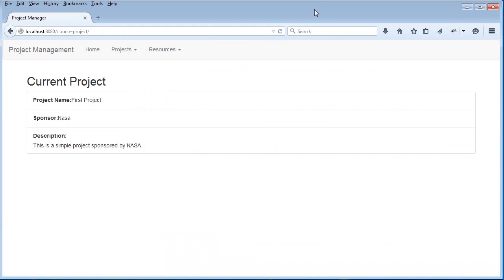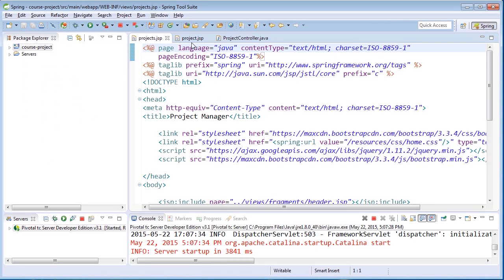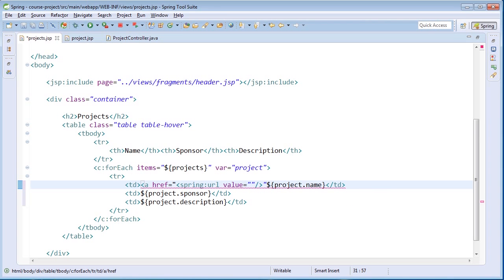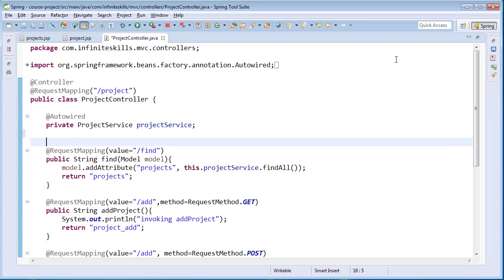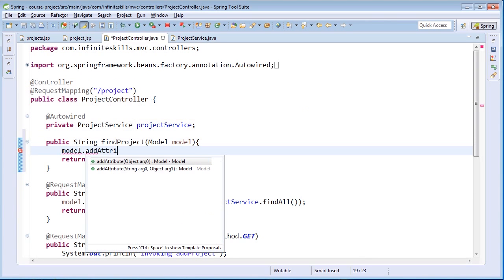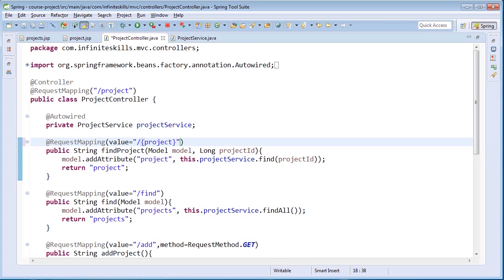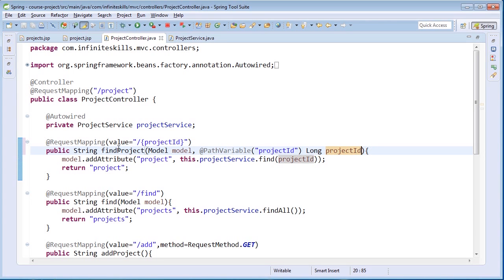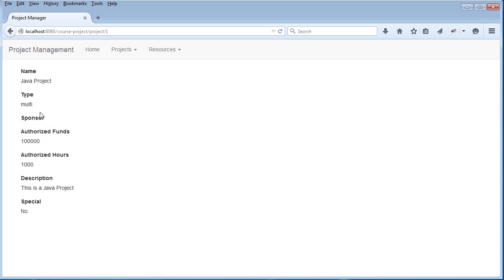04 06 URI Templates